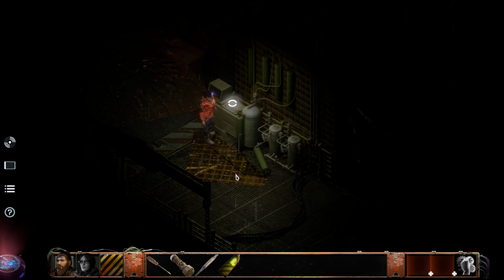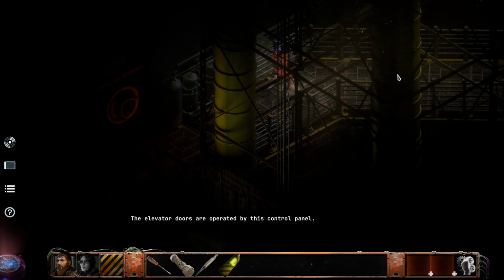STASIS: BONE TOTEM - review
A underwater point 'n click adventure full of horror imagery but with underneath a very personal tale of loss, grief, perseverance and acceptance.